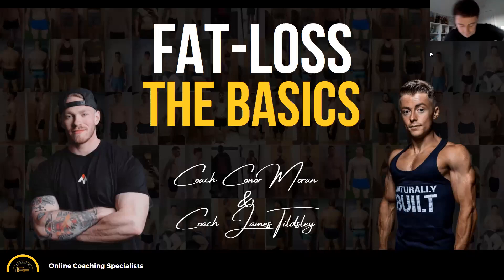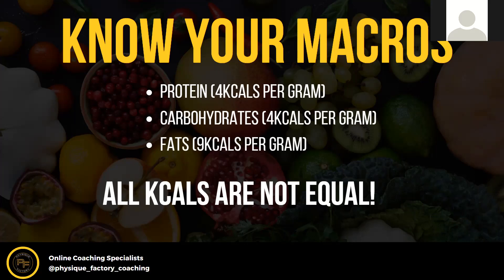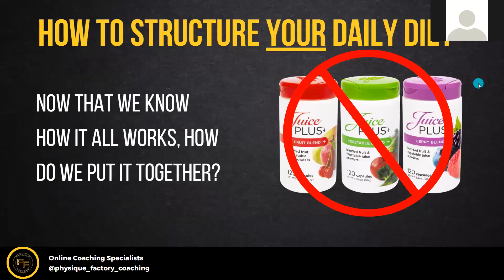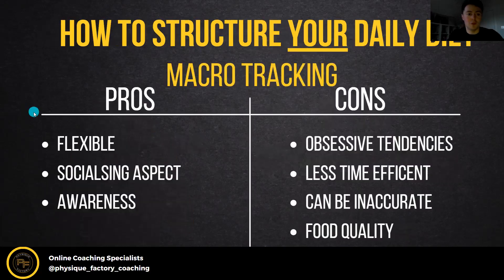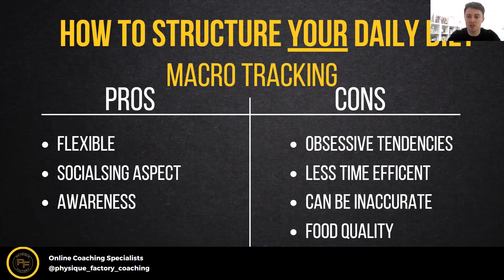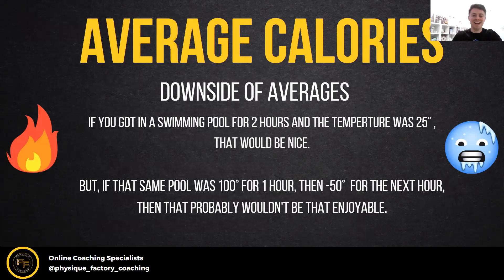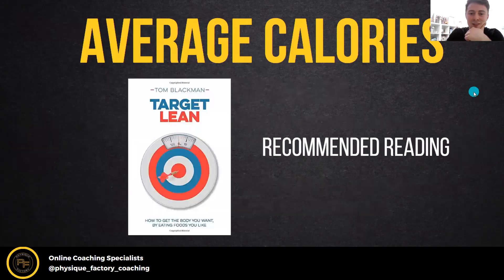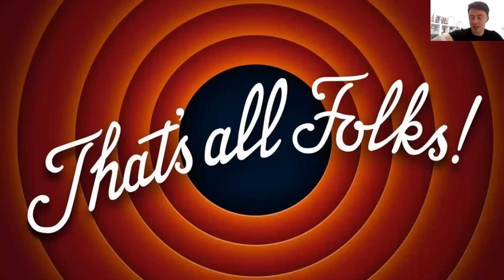1 - The basics of fat loss - Physique Factory Coaching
James and I go over some of the basic principles of fat-loss.